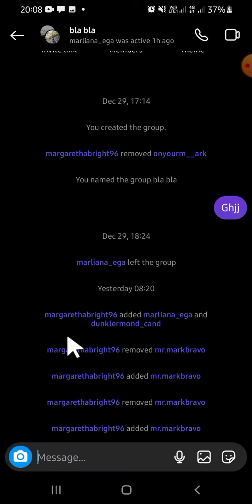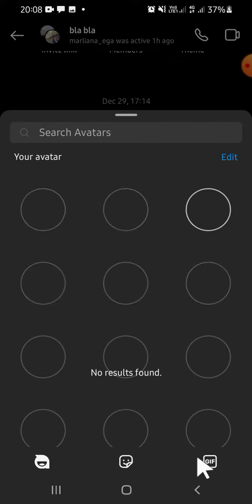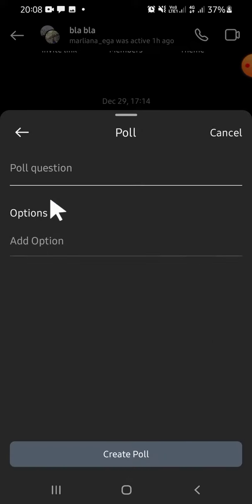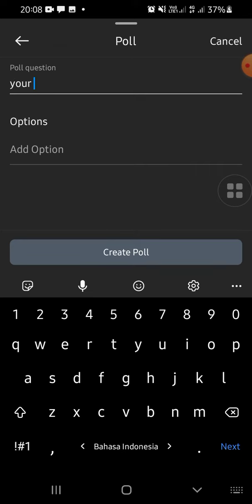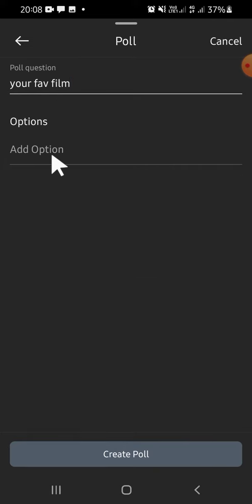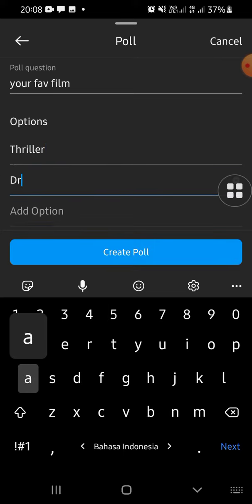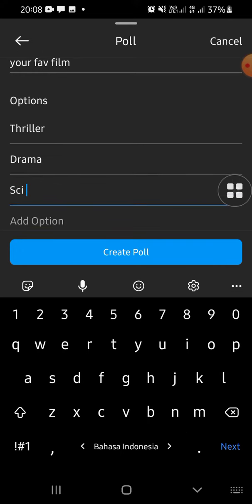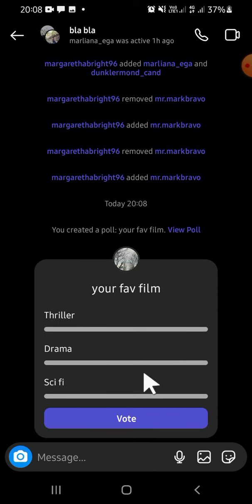👍 BEGINNER'S GUIDE: How to Create Group Polls on Instagram App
Curious about engaging your Instagram followers in a fun and interactive way? Look no further! In this beginner's guide, we'll walk you through the simple steps to create group polls on the Instagram app. Whether you're looking to make decisions, gather opinions, or simply have some interactive fun with your followers, this tutorial has got you covered!